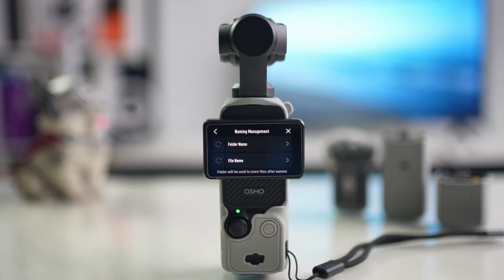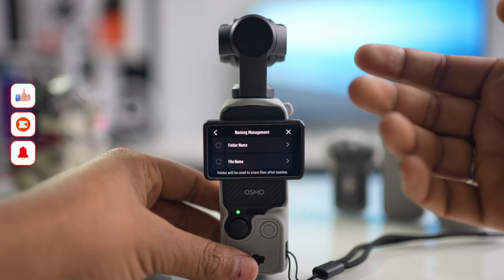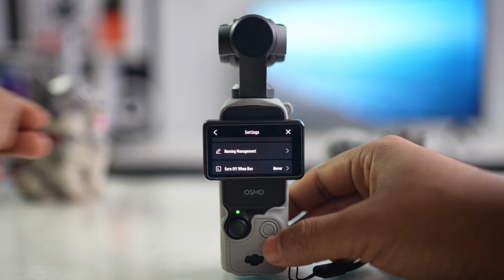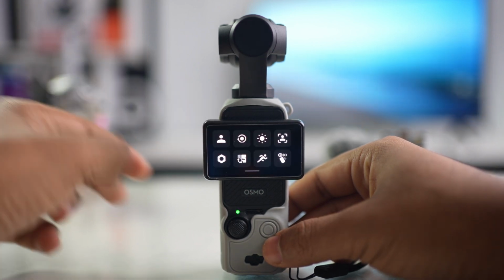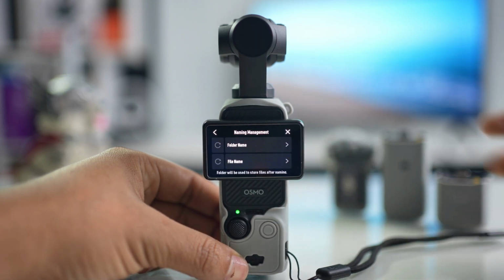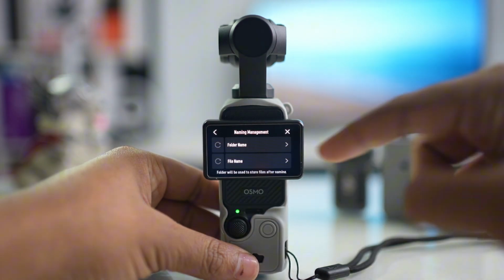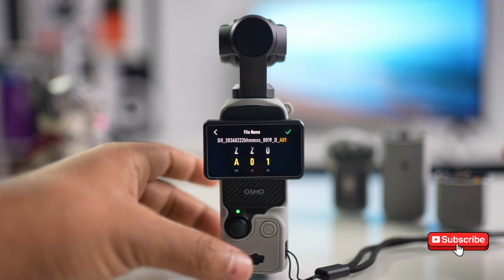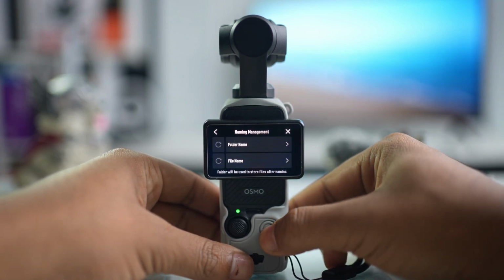How to Customize the Naming Management Settings on Your DJI Osmo Pocket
Are you struggling to customize naming management settings on your DJI Osmo Pocket Camera and want a clean, organized file system?

This guide will show you exactly how to customize DJI Pocket naming settings step by step so your videos and photos stay properly sorted every time.

Many users don’t realize that the DJI Osmo Pocket 3 includes powerful naming management options that allow you to control file naming formats, making editing and storage much easier. By accessing the settings menu, you can quickly adjust naming preferences, set custom formats, and optimize your workflow for better content management.

This tutorial combines the most effective methods used by top creators to help you rename files, customize naming systems, and unlock hidden DJI Pocket 3 settings. Whether you’re a beginner or an advanced user, these steps will improve your shooting experience and save time during post-production.

If you want a cleaner file structure, faster editing workflow, and better organization, this is the complete DJI Osmo Pocket 3 naming management guide you need.